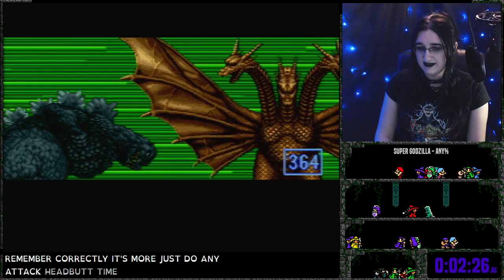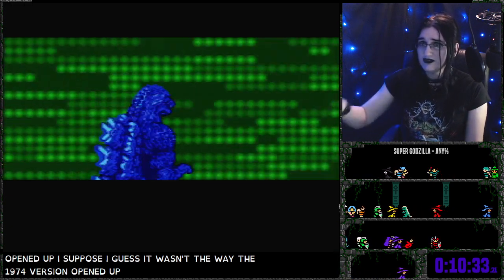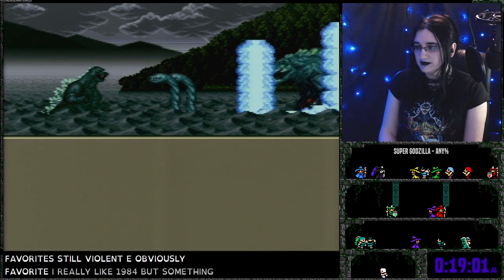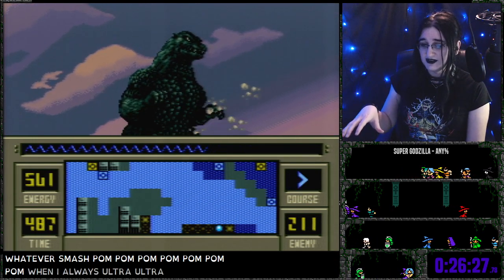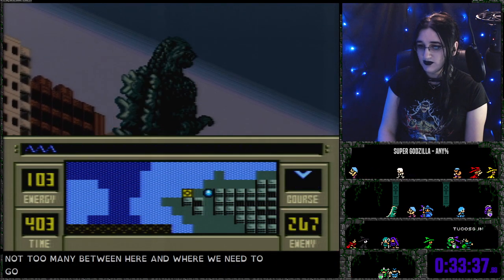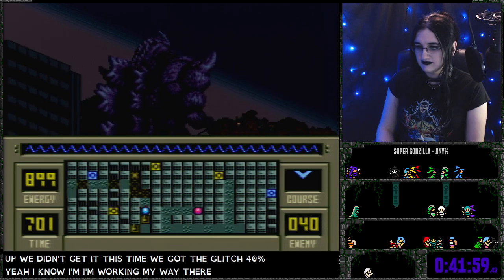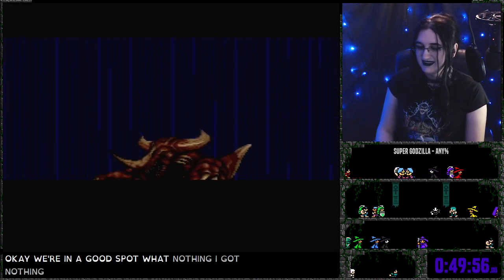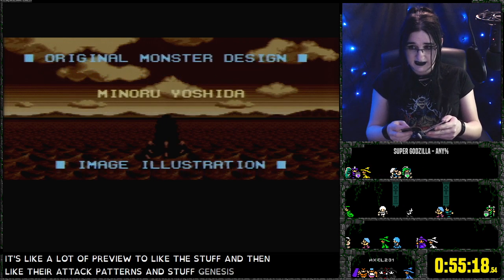Super Godzilla (SNES) - Any% - 55m18s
Speedrun of the Super Famicom / Super Nintendo game Super Godzilla (超ゴジラ) in the Any% category in 55m 18s.

First timed run of the game after learning the running in the previous 3 hours.